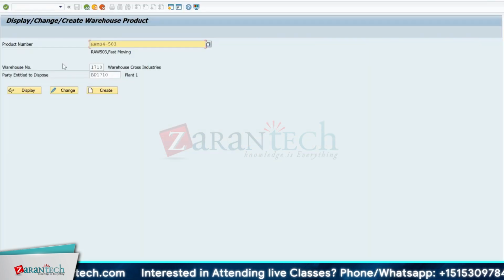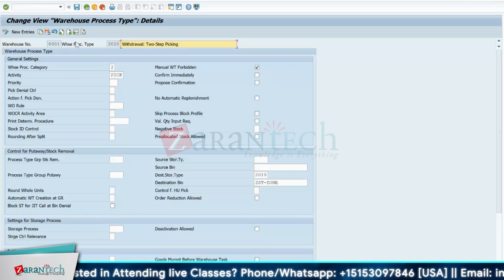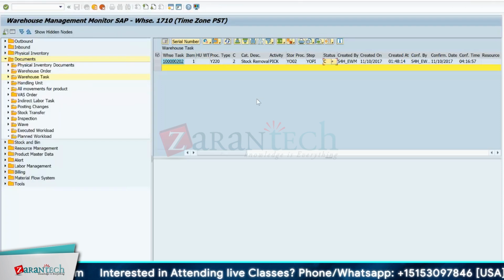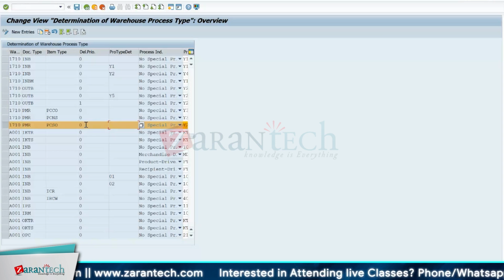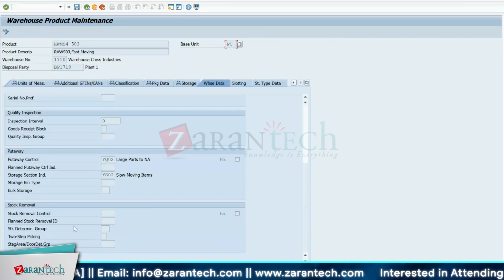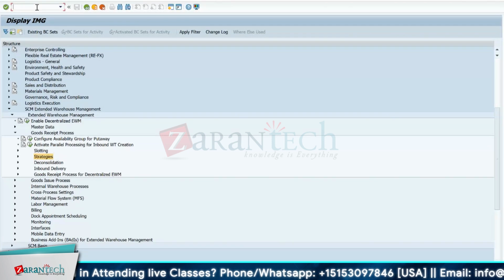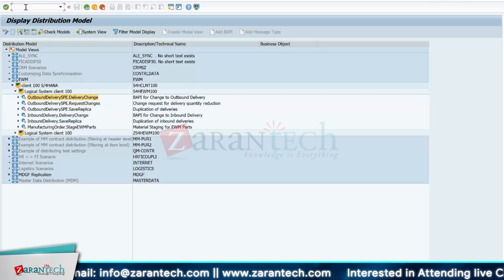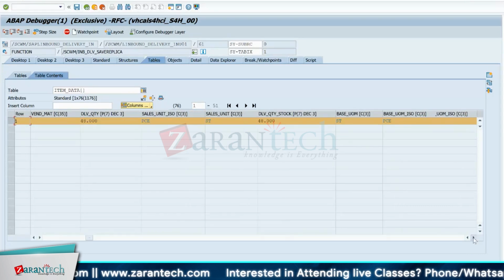Warehouse Process Type in SAP EWM | ZaranTech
In this video on 'Warehouse Process Type in SAP EWM,' we are going to explore the concept of warehouse process types and how they play a crucial role in defining warehouse activities within SAP Extended Warehouse Management.

👉 Assessments
👉 Lab Documents
👉 Certification Q&A
👉 Course Completion Certificate
👉 E-Books
👉 Certification Guides
👉 Configuration Docs
👉 Cheat Sheet